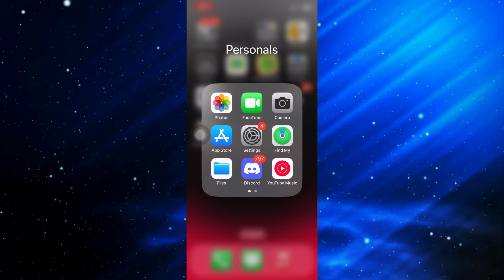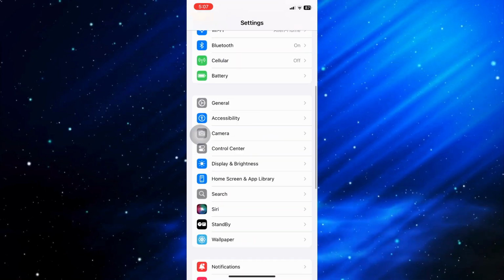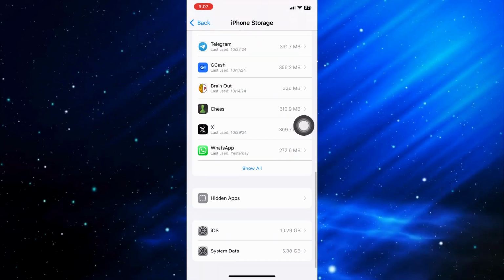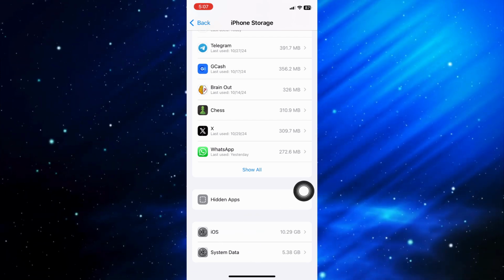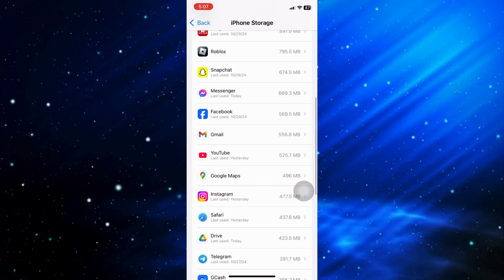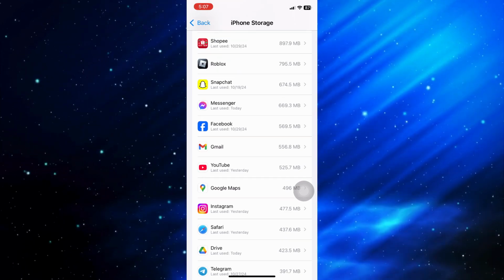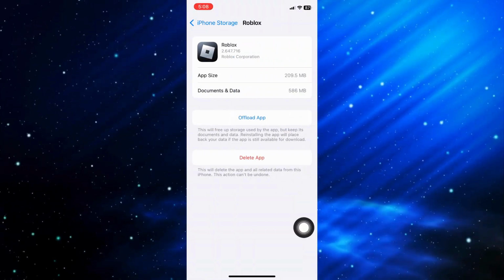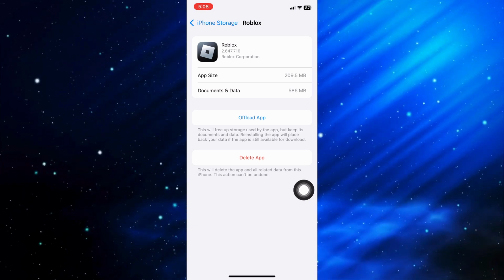How To Fix iPhone Lagging After iOS 18 [Easy Fix]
Searching for a guide on How To Fix iPhone Lagging After iOS 18? We've got a video for you! This video will provide a detailed explanation of How To Fix iPhone Lagging After iOS 18. Watch our video and learn this easy process.